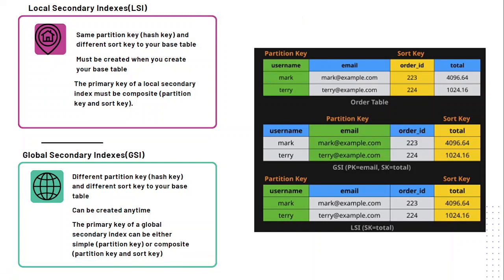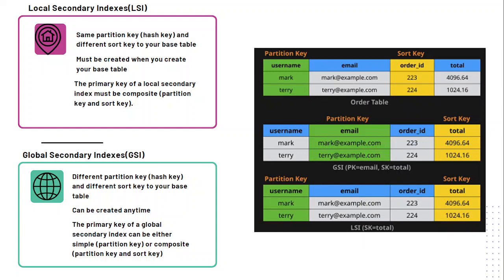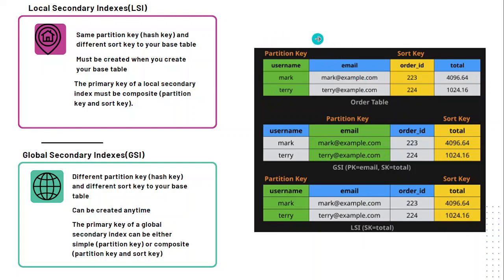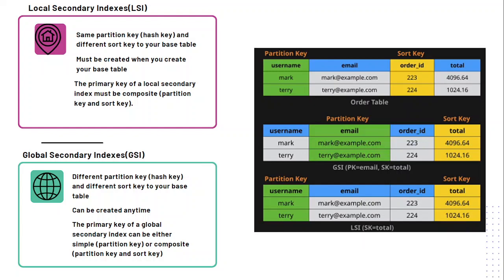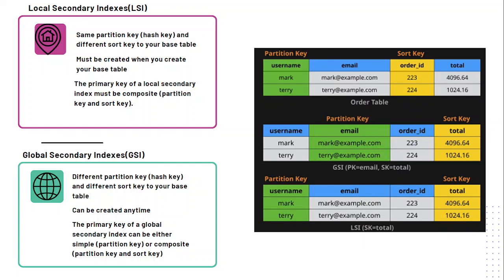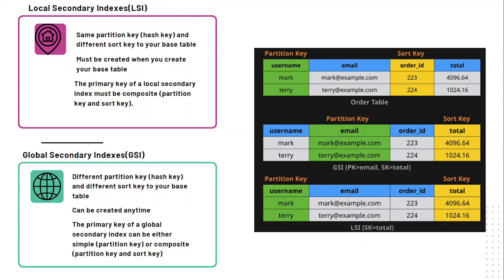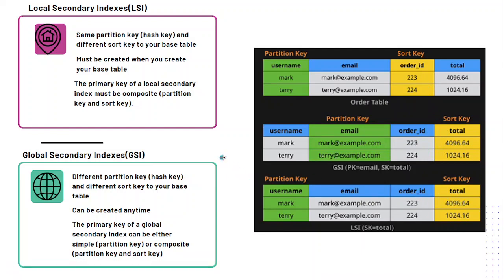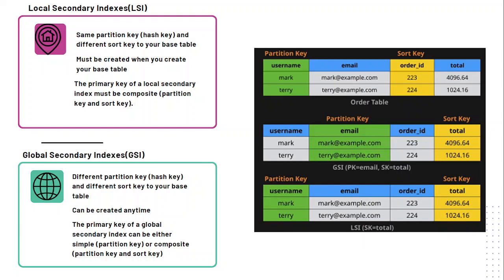DynamoDB Local and Global Secondary Indexes: Improve Query Performance and Flexibility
This video covers the topic of DynamoDB indexes, focusing on both Global Secondary Index (GSI) and Local Secondary Index (LSI)

Amazon DynamoDB
AWS Certified Data Analytics Specialty
AWS Certified Data Analytics – Specialty (DAS-C01) Exam Guide
AWS Data Analytics
AWS